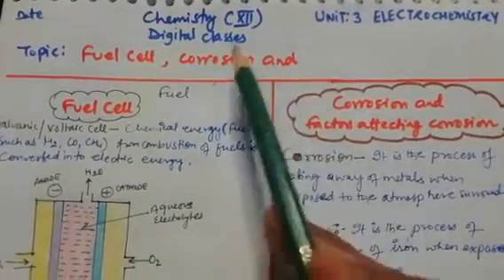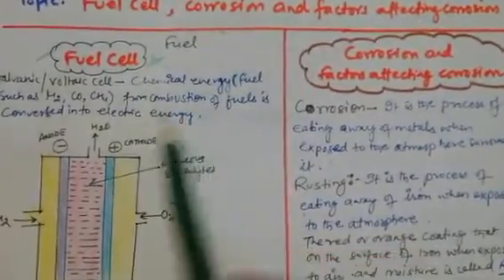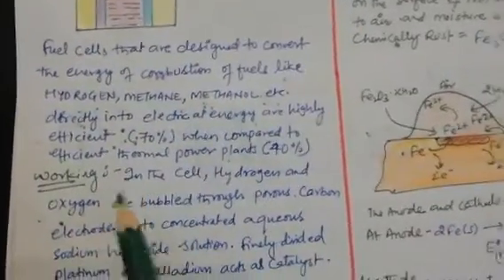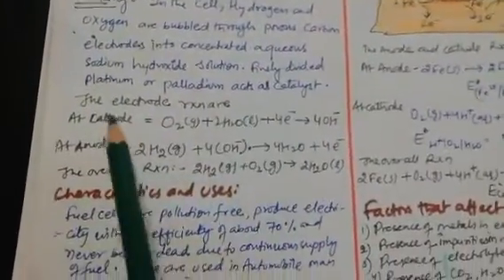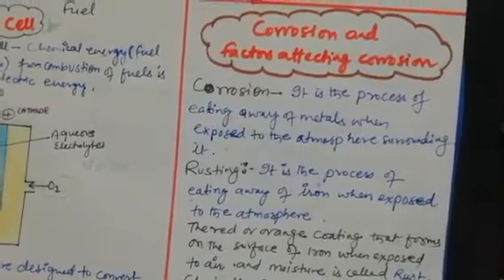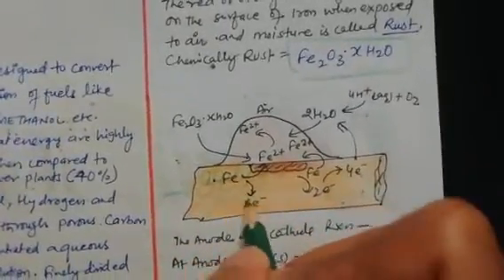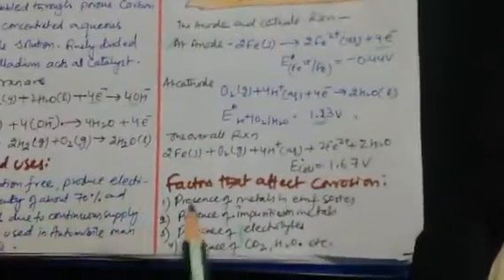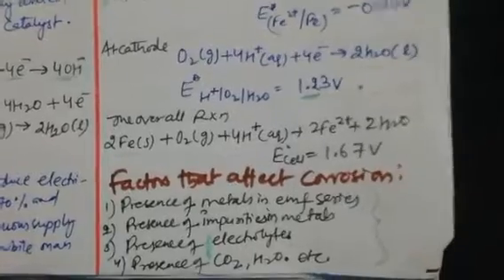Fuel cell and corrosion 12th